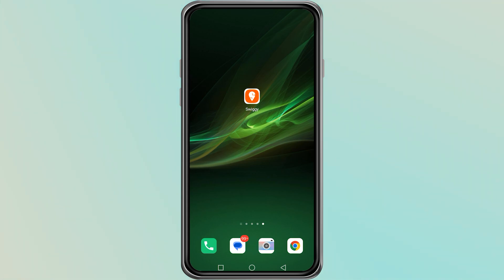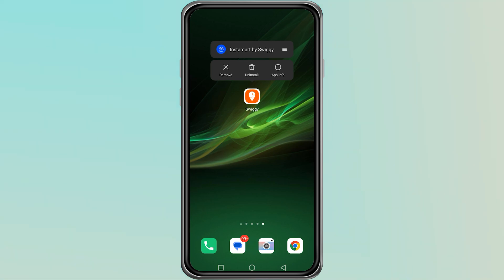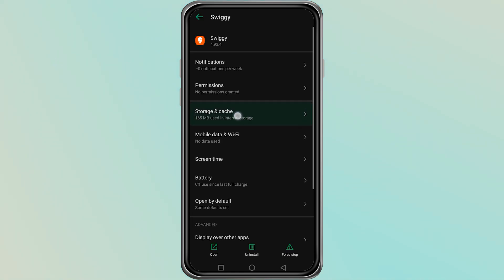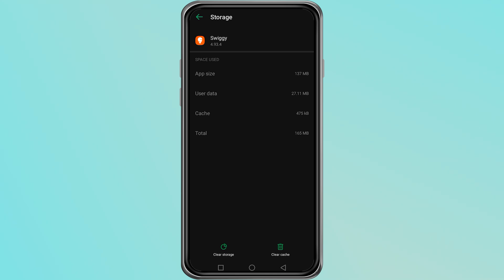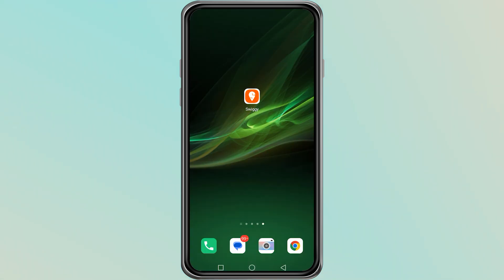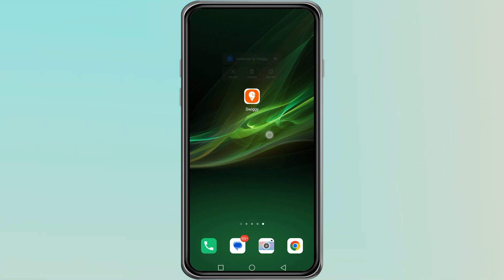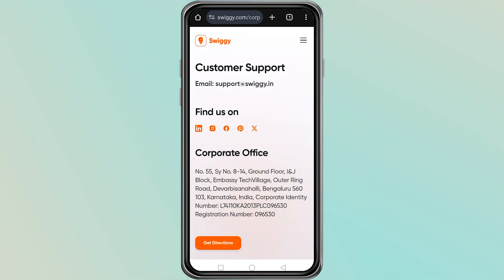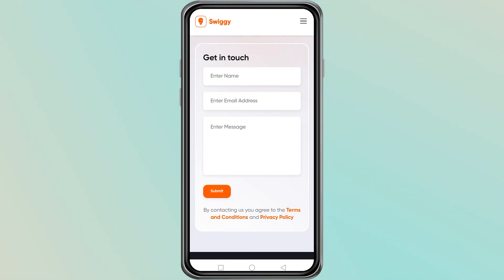NEW! How To Fix Swiggy App Multiple Accounts Detected Problem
Are you seeing the "Multiple Accounts Detected" error on the Swiggy app? Don't worry, we've got the solution! In this video, we walk you through the steps to fix this issue and get back to ordering your favorite food. Whether it's due to app glitches or account conflicts, we’ll show you exactly how to resolve it quickly.